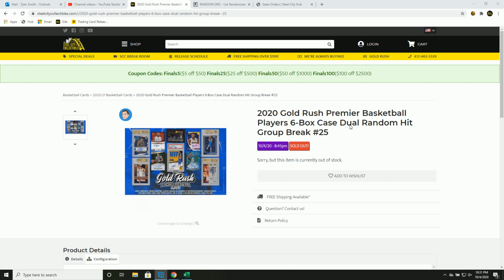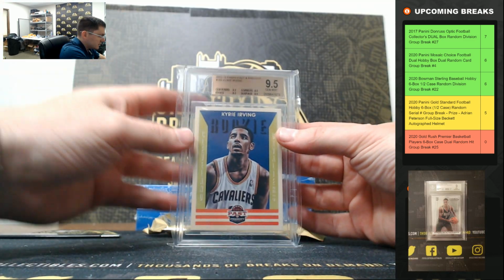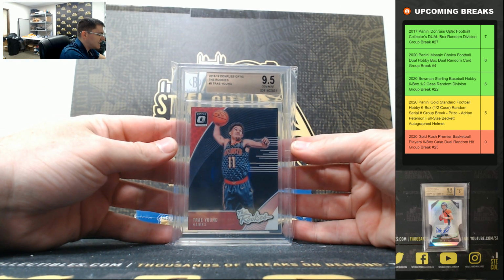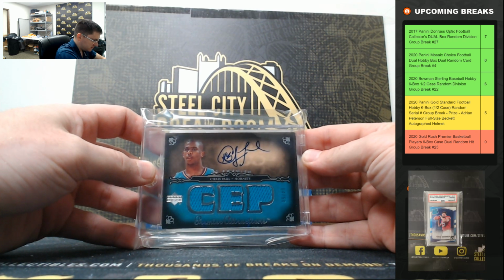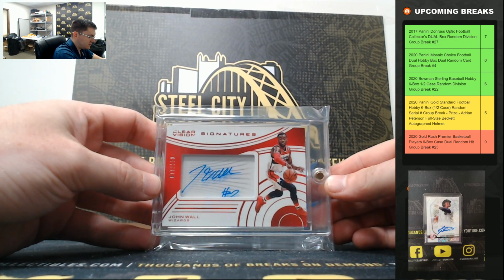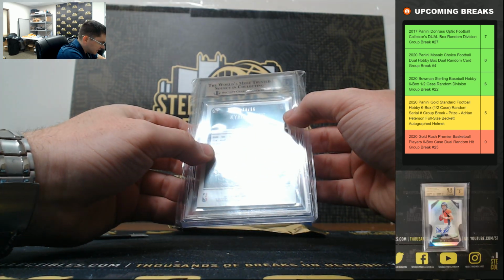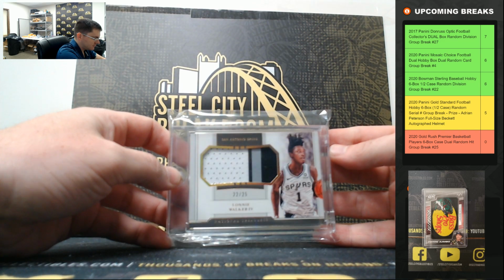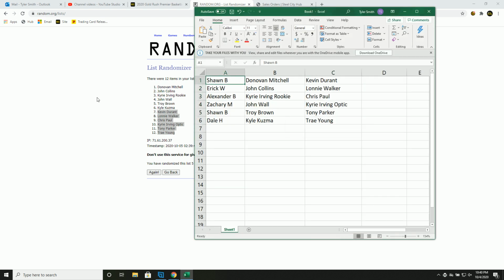2020 Gold Rush Premier Basketball Players 6-Box Case Dual Random Hit Group Break #25